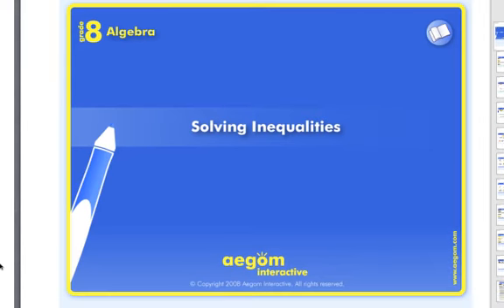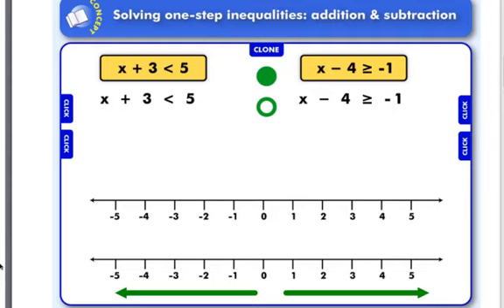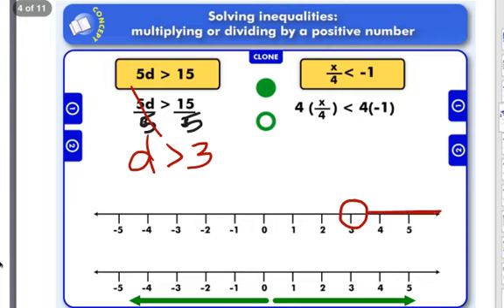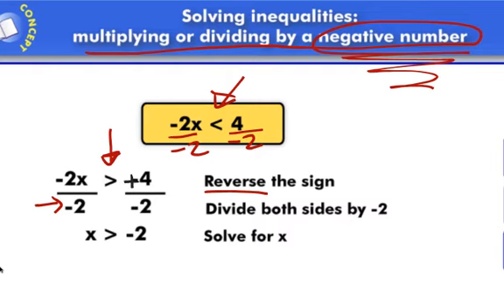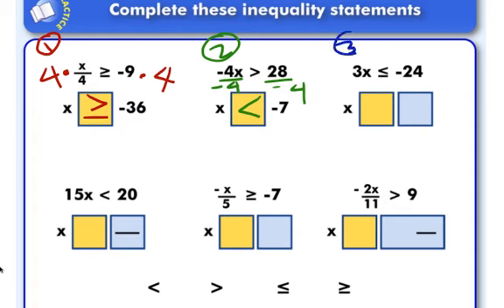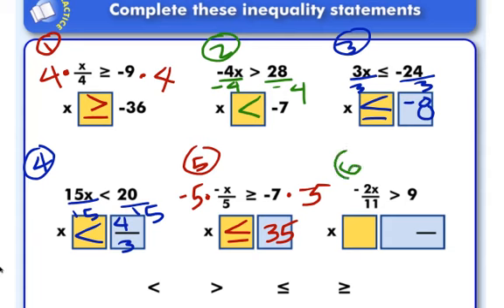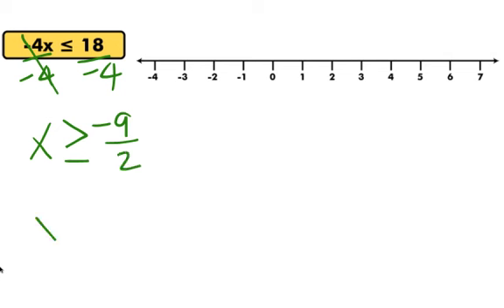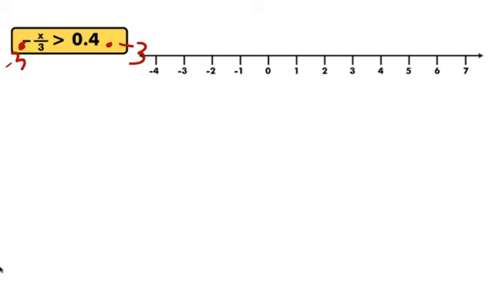Solving Inequalities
Graphing & Solving Inequalities